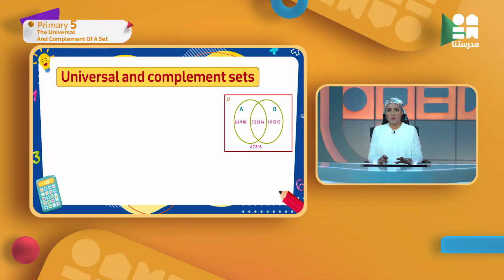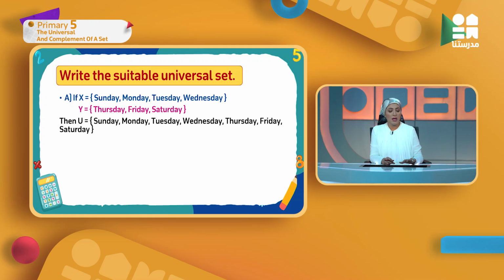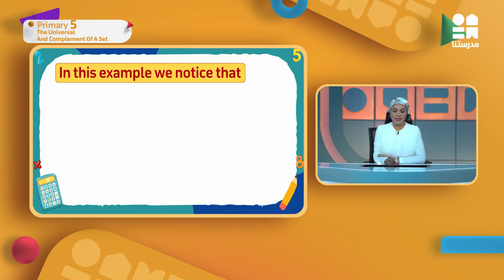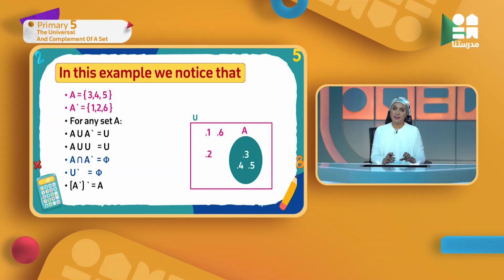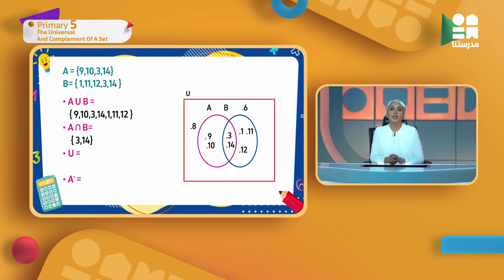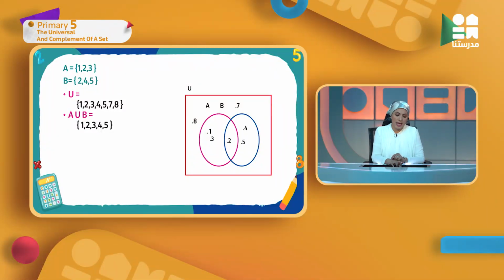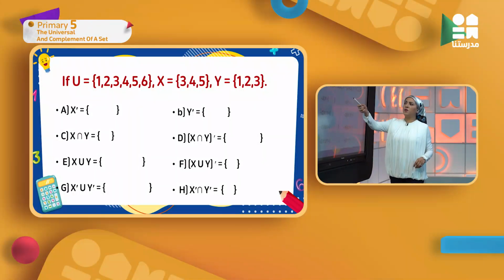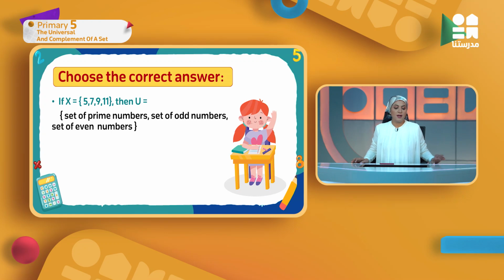Math | الصف الخامس الابتدائي | The universal and complement of a set